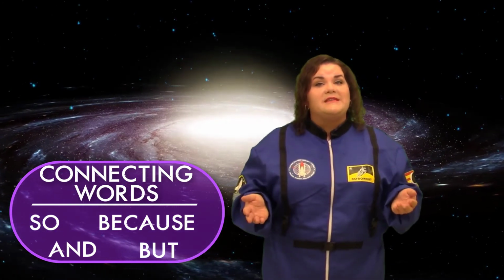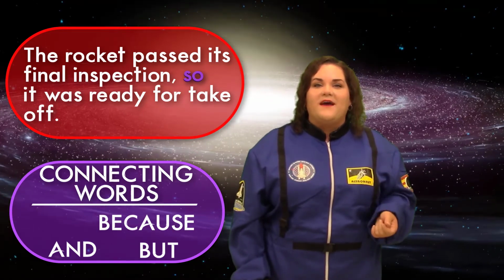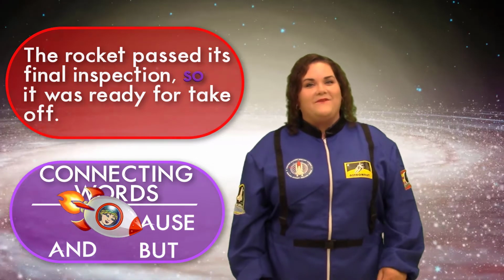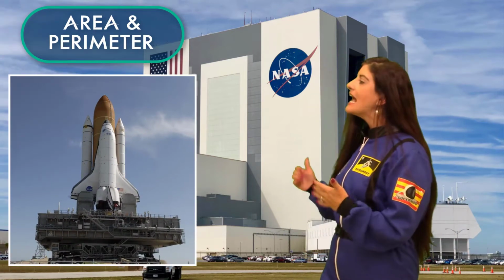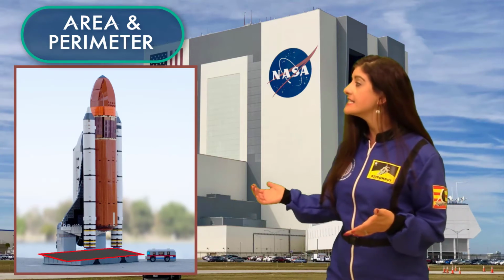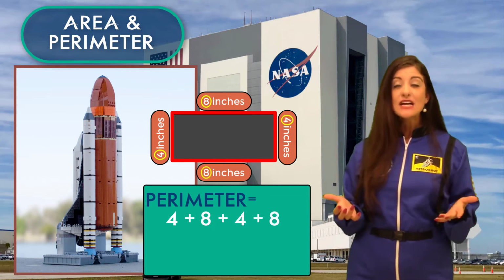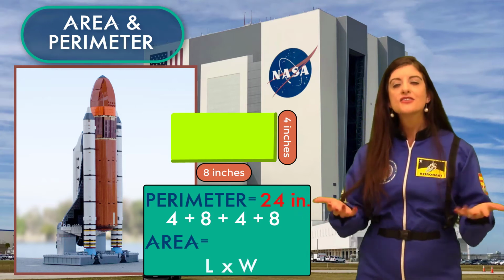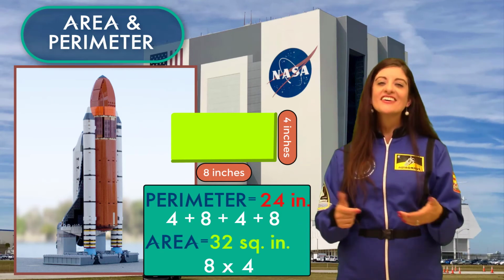Scholastic Summer - Fifth Grade - Weeks 9 and 10